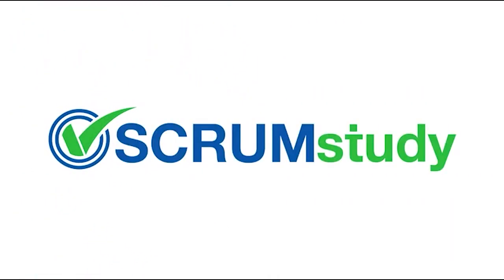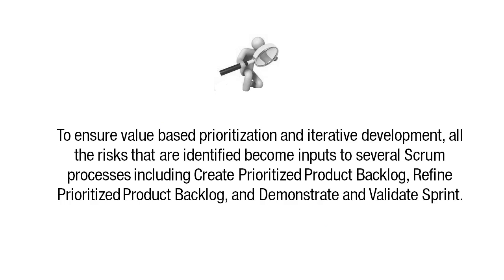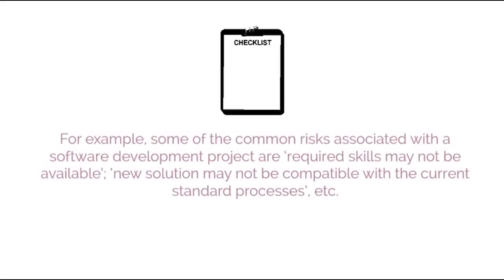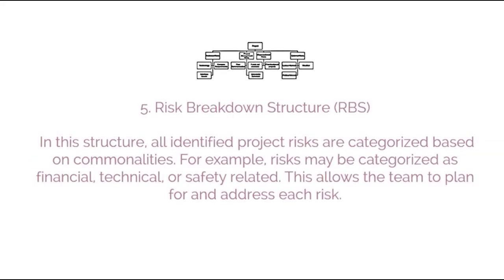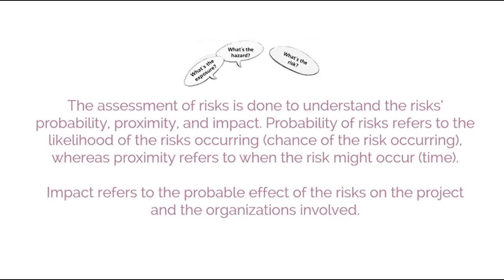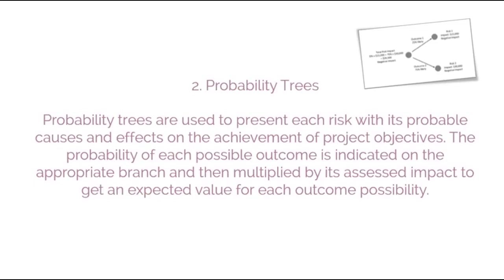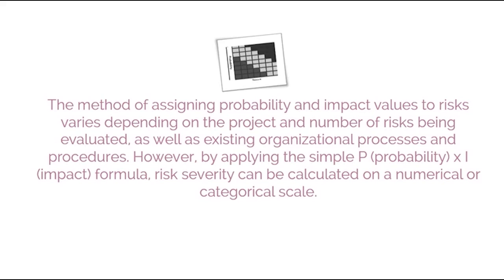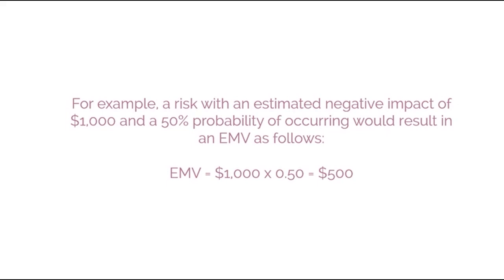Risk Identification and Assessment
Learn how to identify and assess potential risks in your Scrum project. This video covers essential techniques for uncovering hidden threats, evaluating their impact and likelihood, and prioritizing risks for mitigation. Understand the importance of involving the entire Scrum team in this process and how it contributes to overall project success.